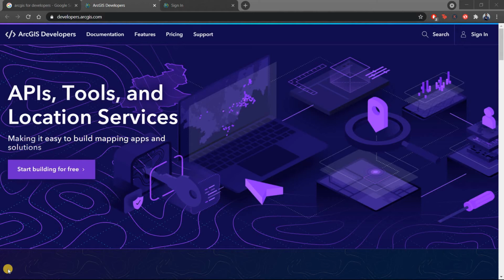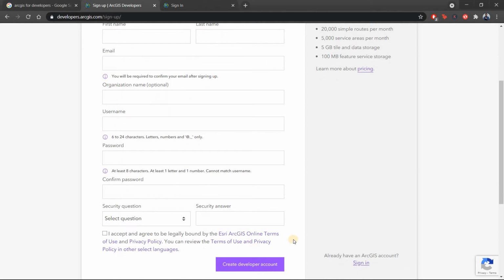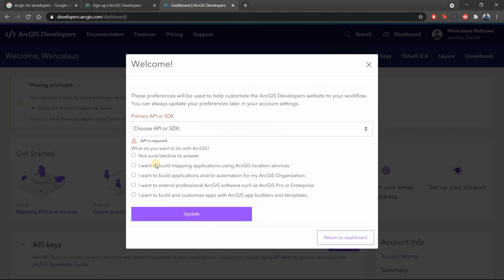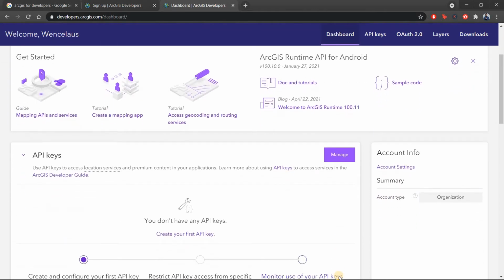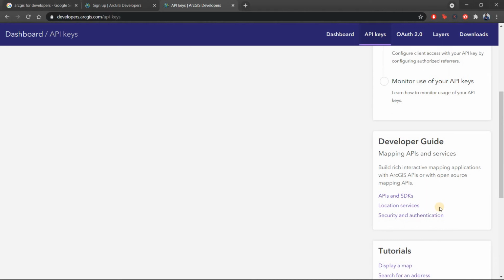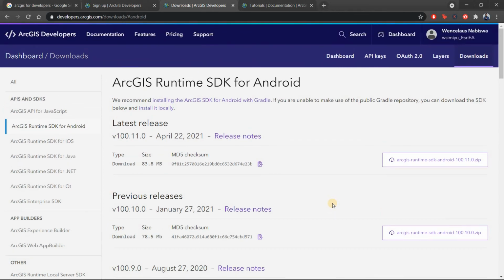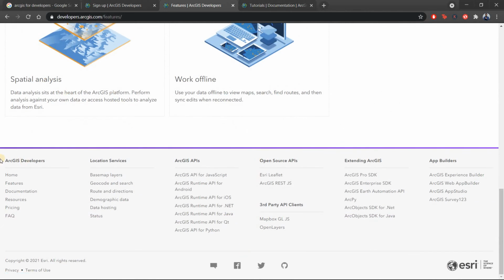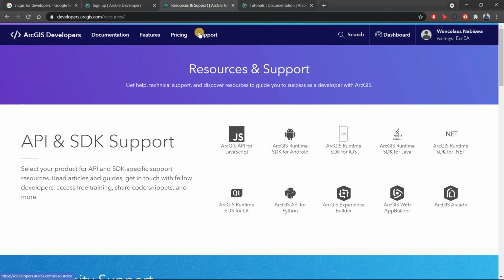Getting Started with ArcGIS Developers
ArcGIS Developers is a complete mapping and location analytics platform for developers. Build and deploy powerful apps with APIs, SDKs, REST services and mapping tools.